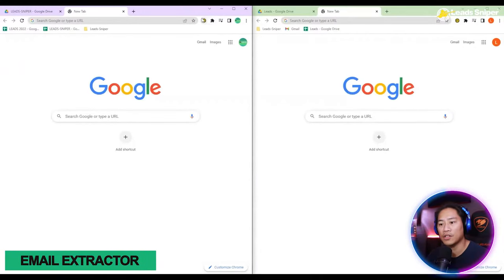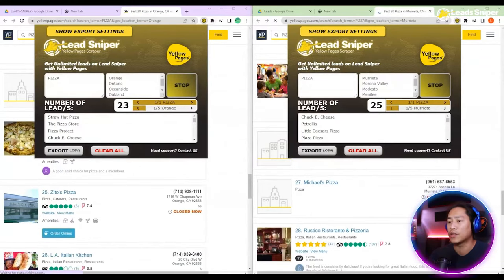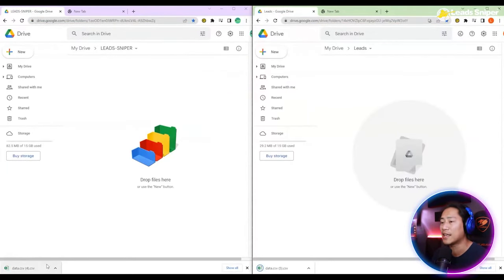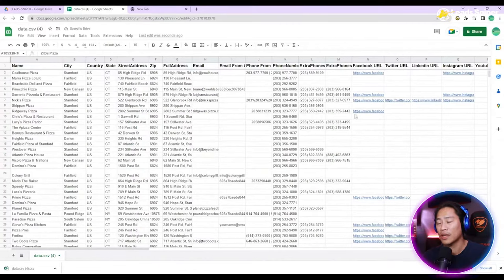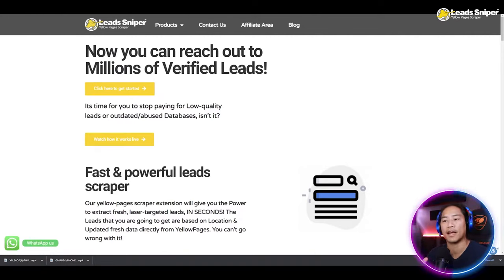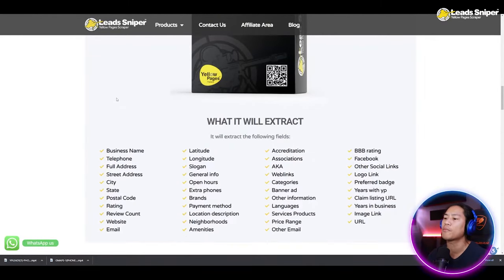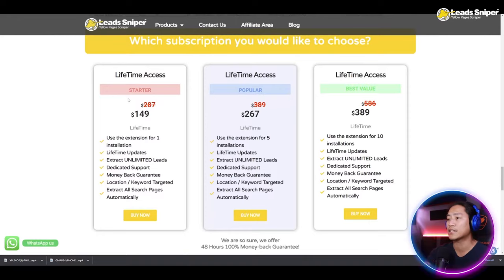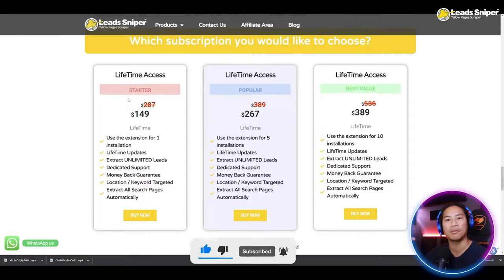Email Extractor 🔥 Master the Art of Email Scraping on Yellow Pages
Yellow Pages Scraper, the most advanced tool to generate fresh leads!

The Yellow Pages scraping tool is the most comprehensive solution for creating lists of leads. It enables you to scrape thousands of leads from Yellow Pages or any other website for your business development or competition research. Web scraping is commonly used by growth hackers to streamline and speed up business processes.

In this video, you will learn how to gather a specific audience from Yellow Pages using a simple technique. I will also demonstrate a sophisticated web scraping tool and show you how to scrape Yellow Pages. Data analytics provides you with all the necessary information to optimize your business by giving you complete data collection, analysis, and reporting capabilities.

Growing your business requires attracting as many customers as possible. To do this, it's essential to know what customers want and the channels they use to find products and services. Social media platforms like Facebook, Twitter, Pinterest, LinkedIn, YouTube, and Instagram offer a wealth of information for data analysts to gather consumer data. Businesses can easily see how potential customers reach their sites and which channels they use to make purchases.

By using our data analytics tools, your business can grow in the long run and reduce operational costs. It helps you streamline all areas of your business by eliminating inefficient systems and implementing new strategies that are tailored to your unique customers.

Benefits of Lead Sniper Yellow Pages:
• Outreach to potential Clients
• Build a Huge Client Database
• Resell leads

Leads-Sniper Features:
• Business Name
• Telephone
• Full Address
• Street Address
• City
• State
• Postal Code
• Rating
• Review Count
• Latitude
• Longitude
• Slogan
• General info
• Open hours
• Extra phones
• Brands
• Payment method
• Location description
• Neighborhoods
• Amenities
• Accreditation
• Associations
• AKA
• Weblinks
• Categories
• Banner ad
• Other information
• Languages
• Services Products
• Price Range
• Other Email
• BBB rating
• Logo Link
• Preferred badge
• Years with YP
• Claim listing URL
• Years in business
• Image Link
• URL

Our leads scraper is fast and powerful. It gives you the ability to extract fresh and precisely targeted leads in seconds. The leads you will receive are based on location and up-to-date information directly from Yellow Pages.

With our tool, you can extract an unlimited number of fresh leads automatically, building databases in just minutes. There are many other benefits of data analytics when it comes to business growth and expansion. Understanding your target market, your business strengths, and your competition is crucial to business growth. With this knowledge, you can develop better products and services that meet the needs of the market.

Yellow Pages Marketing is a cost-effective strategy for targeting a local audience. It not only increases local sales but also increases brand awareness. With our tool, you can access all this information with just one click, following the best practices of Google Maps Marketing to reach locals without breaking the bank.

Lead-Sniper, with the help of data analytics, provides you with all the essential information you need to optimize your business from all angles. You can fully leverage complete data collection, analysis, and reporting tools to reach your goals.

0:00 Leads-Sniper Yellow Pages Scraper Intro
0:08 Leads-Sniper Yellow Pages Scraper: How it works
1:59 Leads-Sniper Yellow Pages Scraper: Where to buy
3:20 Leads-Sniper Yellow Pages Scraper Outro